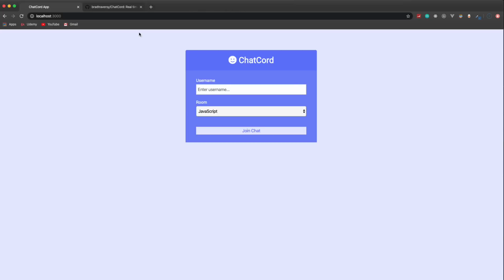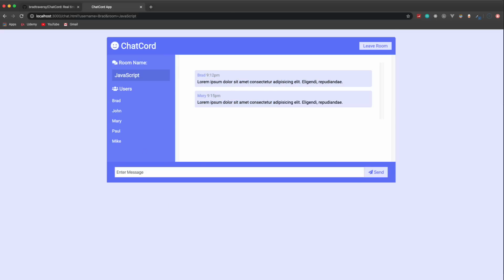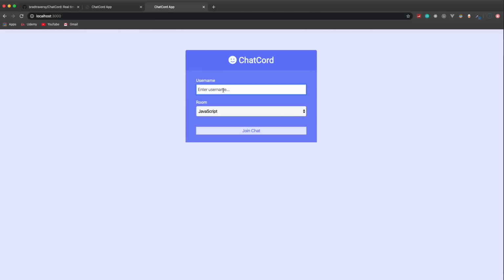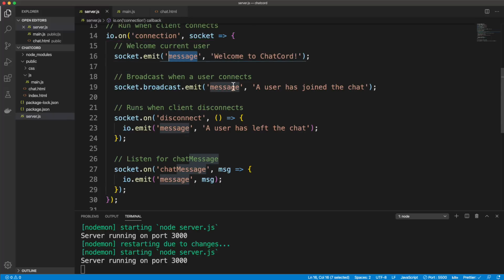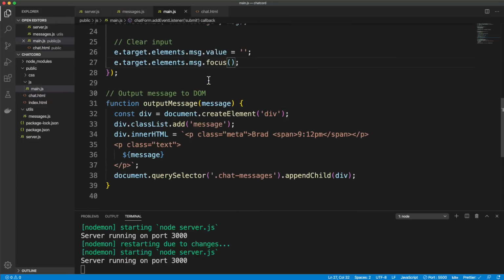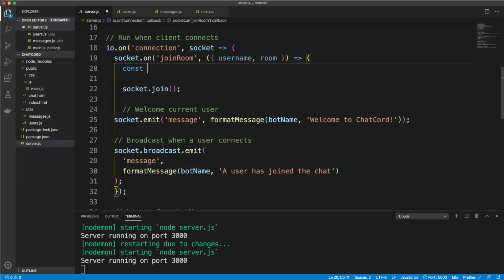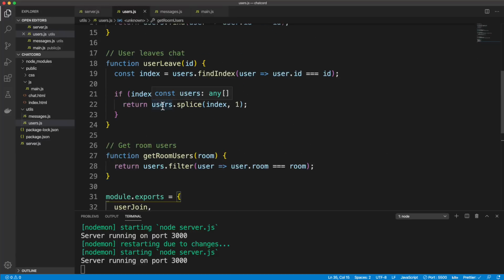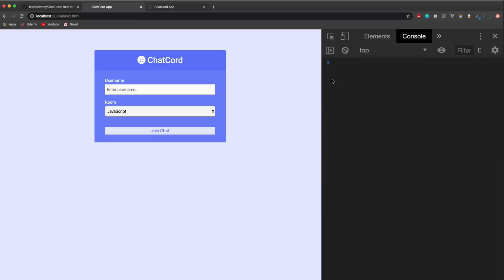Realtime Chat With Users & Rooms - Socket.io, Node & Express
In this project we will build a chat app using Node, express & websockets in under 60 minutes